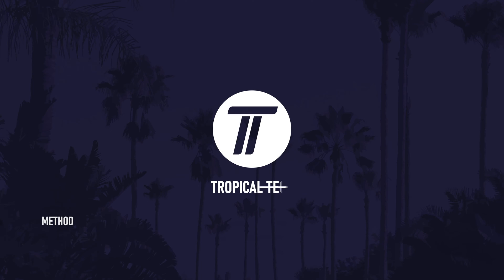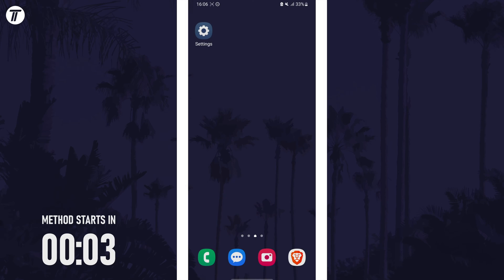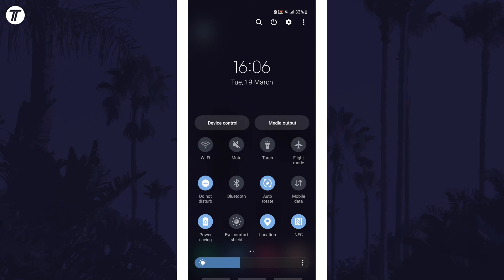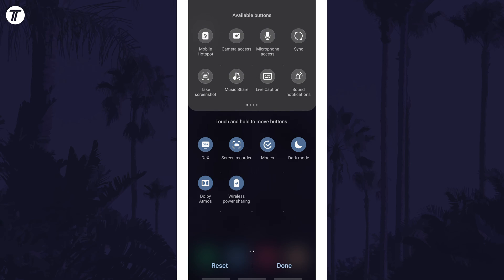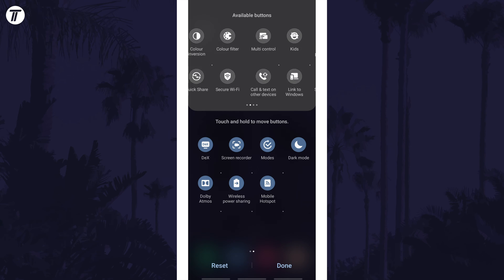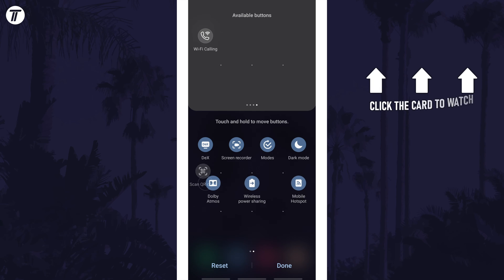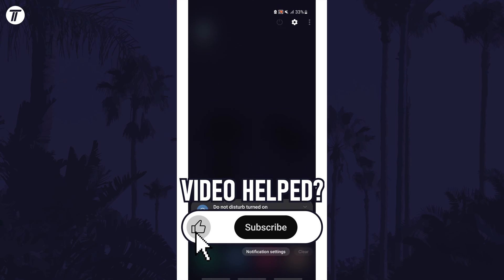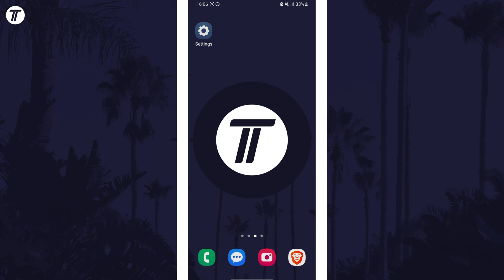How to Add Buttons to Quick Access Menu on Samsung Phone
Want to know how to add buttons to quick access menu on Samsung phone? This video will show you how to add options to quick access menu on Samsung phone. You might want to know how to quick access menu on Samsung phone to add settings or features such as the QR scanner . The method will work on all Samsung phones including Samsung Galaxy S23, Galaxy S24, Samsung Galaxy A series and more! Hopefully today’s video helps show you how to add buttons to quick access on Samsung phone!